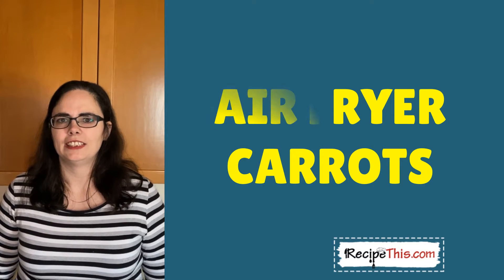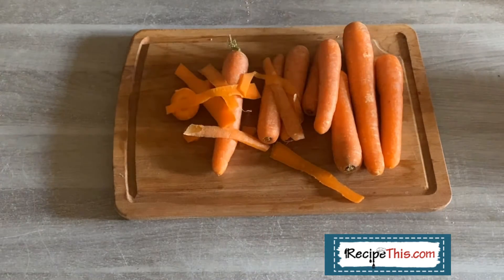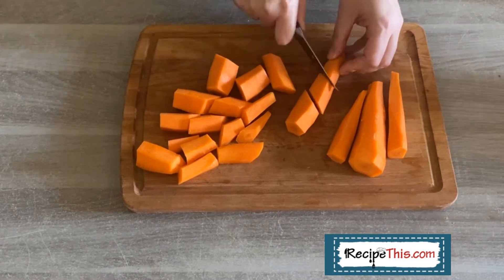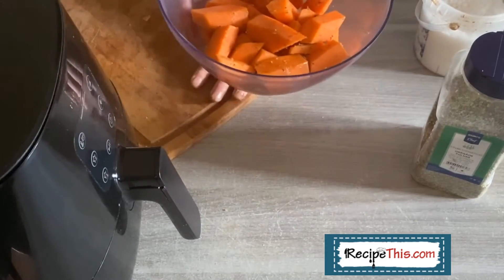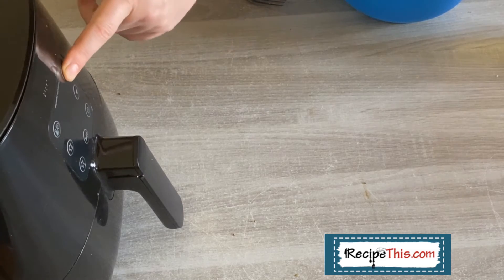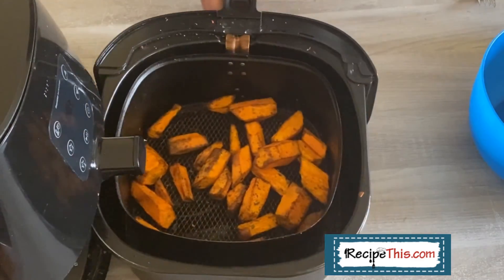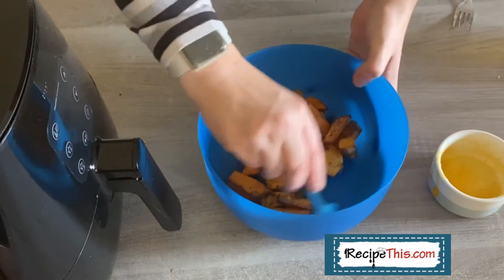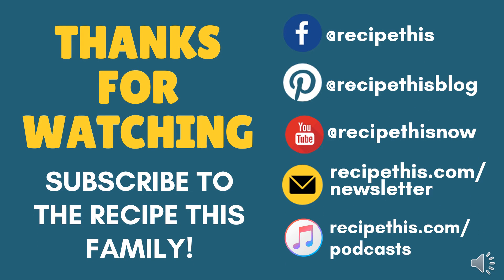Air Fryer Carrots (With Honey + Garlic)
Air Fryer Carrots. In today’s video kitchen gadgets experts Dominic and Samantha Milner will be teaching you how easy it is to cook roasted carrots in the air fryer with honey, garlic, and mustard.

You can pre-order the complete air fryer cookbook here:

This must cook air fryer beginner recipe is so easy and these roasted carrots come out perfect every single time. Each to cook air fryer roasted carrots for one, or for a family and you can serve it with or without honey and garlic.

We also have the recipe in full over at Recipe This, which also includes how to make air fryer roasted garlic, tips, tricks, and a printable recipe card:

You are going to love roasted carrots in the air fryer, but it doesn’t stop there. This air fryer recipe video is part of our 12 idiot proof air fryer beginner recipes. Idiot proof as our reader calls them because they are that easy.